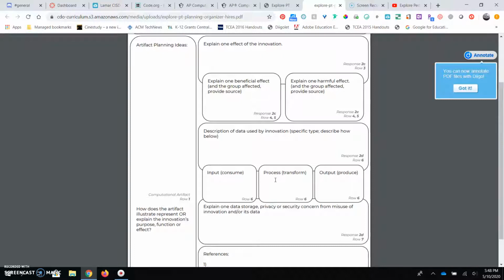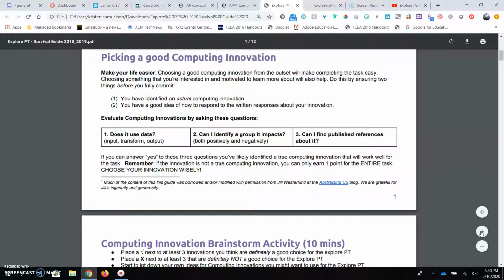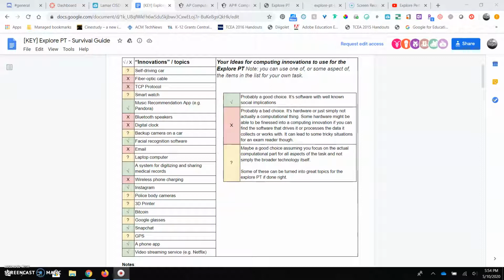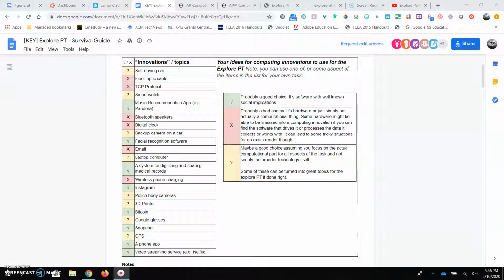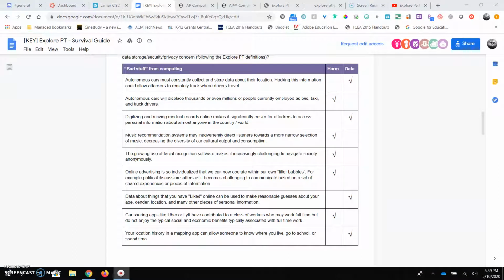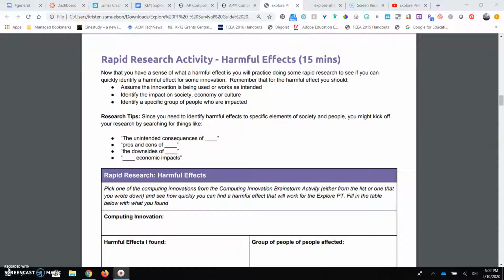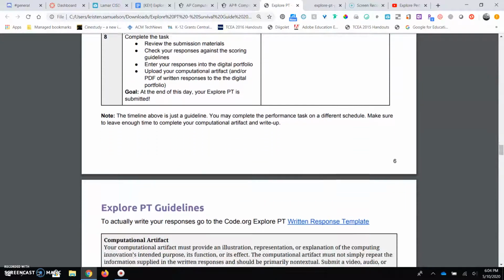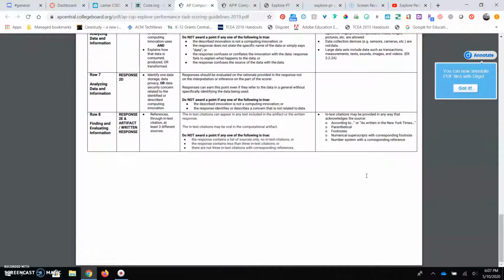Explore PT Lesson 2